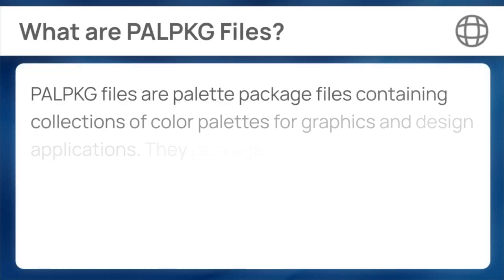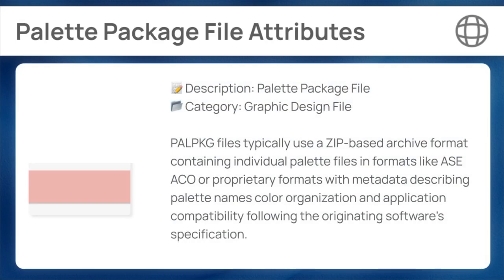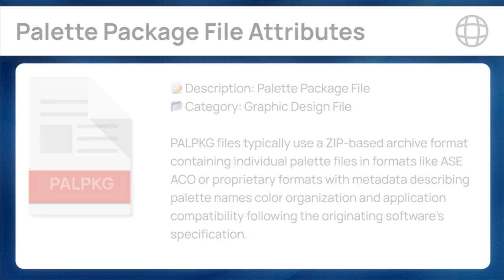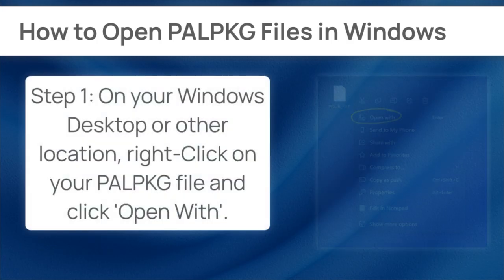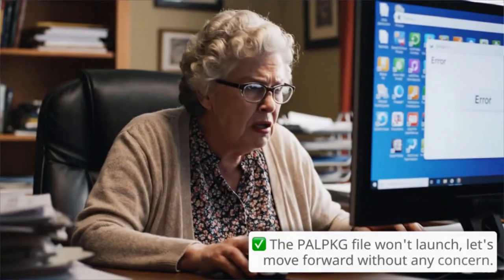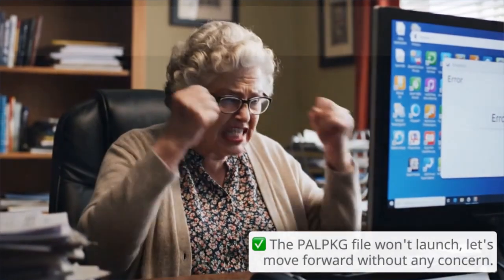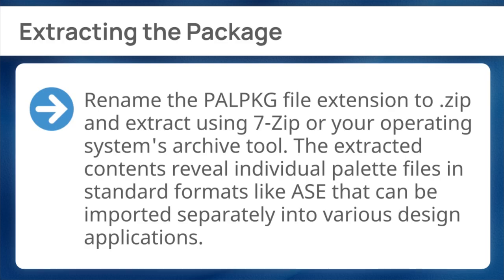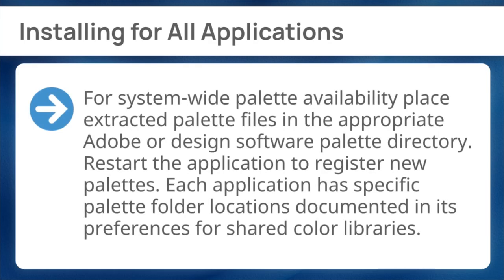How to Open PALPKG Files (Palette Package)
Is your PC saying Palette Package File is unrecognized? I'll show you how to bypass this error, identify the correct software, and view your PALPKG file in minutes.

PALPKG files are palette package files containing collections of color palettes for graphics and design applications. They package multiple palettes with metadata color values and organization information for distribution and installation in design software.

PALPKG files typically use a ZIP-based archive format containing individual palette files in formats like ASE ACO or proprietary formats with metadata describing palette names color organization and application compatibility following the originating software's specification.

▶ Video Content:

- Correct Windows PALPKG file association problems
- Choose the right software to open PALPKG
- Installing for All Applications
- Extracting the Package
- Importing in Design Software
- See what the PALPKG file contains and how it’s commonly used
- Eliminate Windows errors that prevent PALPKG file access
- Understand the evolution of the PALPKG file format

▶ Common PALPKG Tools:

Adobe Photoshop (Adobe)

🛠️ Troubleshooting Steps:

1️⃣ Importing in Design Software

Open your design application such as Adobe Photoshop Illustrator or Affinity Designer and use the swatches or palette panel import function. Browse to the PALPKG file and import the contained palettes which become available in the swatches library for design work.

2️⃣ Extracting the Package

Rename the PALPKG file extension to .zip and extract using 7-Zip or your operating system's archive tool. The extracted contents reveal individual palette files in standard formats like ASE that can be imported separately into various design applications.

3️⃣ Installing for All Applications

For system-wide palette availability place extracted palette files in the appropriate Adobe or design software palette directory. Restart the application to register new palettes. Each application has specific palette folder locations documented in its preferences for shared color libraries.

Timestamps:

00:00 - PALPKG File Details
00:22 - What is a PALPKG File?
00:37 - PALPKG Format Layout and Structure
00:54 - Desktop Apps for PALPKG
01:10 - Opening PALPKG Files
01:33 - Fix Broken PALPKG Files
02:34 - Using an All-Purpose Viewer